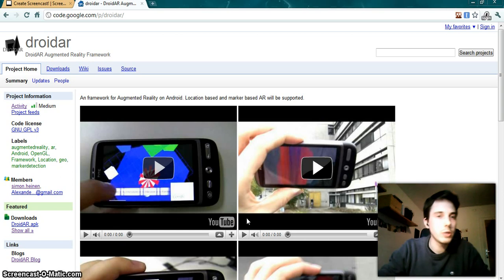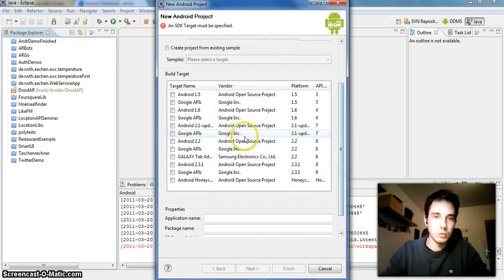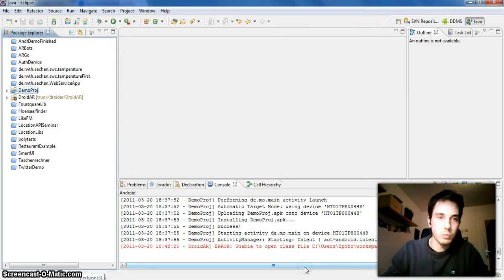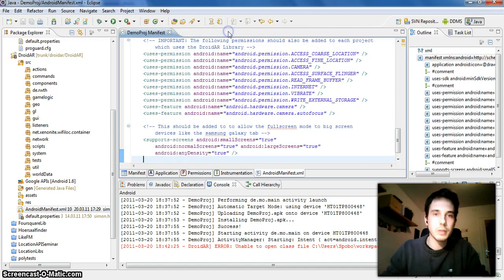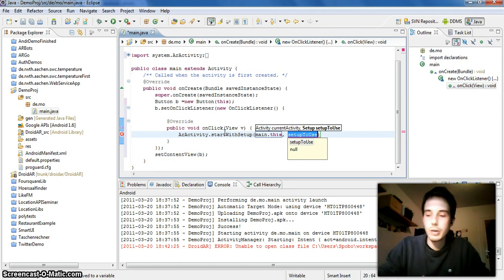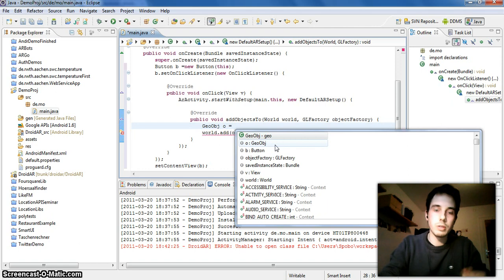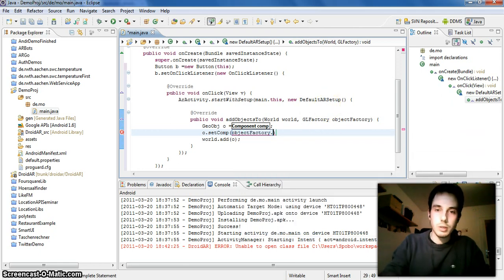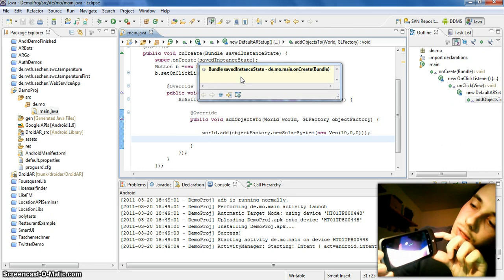DroidAR Mobile Augmented Reality - How to use the framework in your own application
This video demonstrates how to download the DroidAR project from Google Code and how to start an AR Activity from anywhere in your own Application.